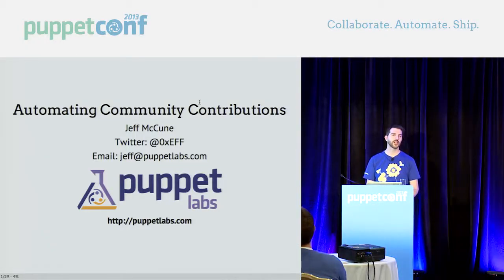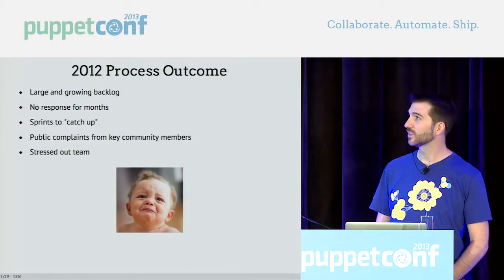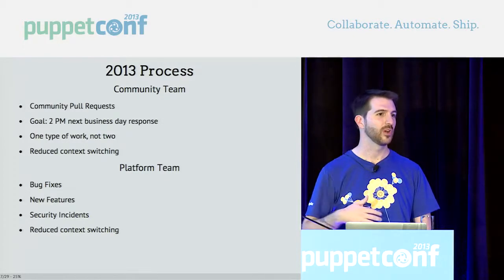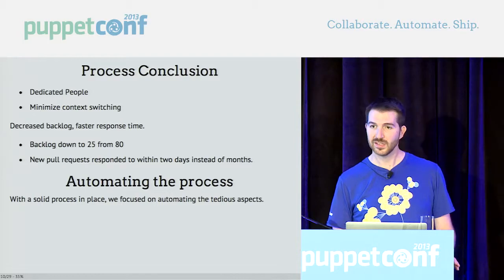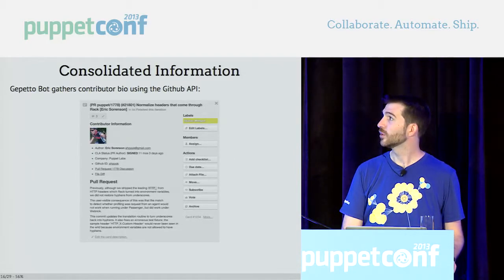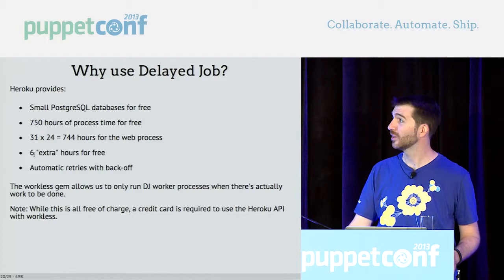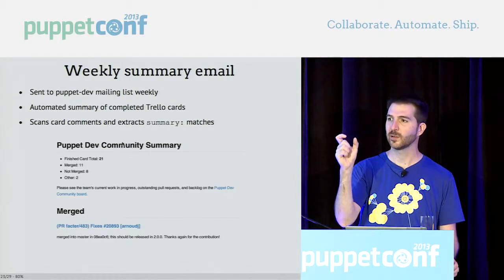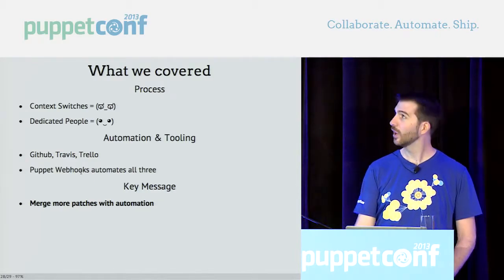Automating Community Code Contributions to Puppet with Ruby, GitHub, Heroku, Trello & Travis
Attend this talk and learn how Puppet Labs handles community contributions and the FOSS tools we've published to automate much of the process. Puppet Labs handles thousands of contributions from hundreds of contributors and we've integrated Github, TravisCI and Trello to manage all of it. Come see how we do it and what we've built!

Jeff McCune
Software Developer, Puppet Labs
Recovering systems engineer turned software engineer, responsible for helping the Puppet community contribute their code to our open source projects.